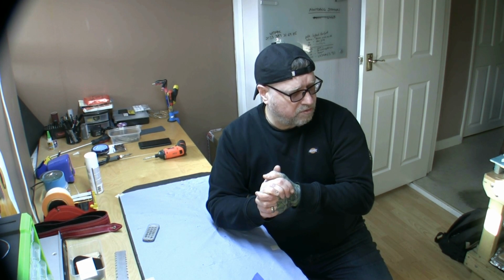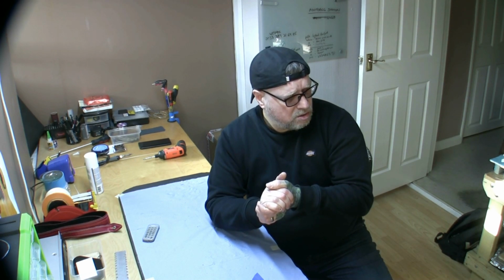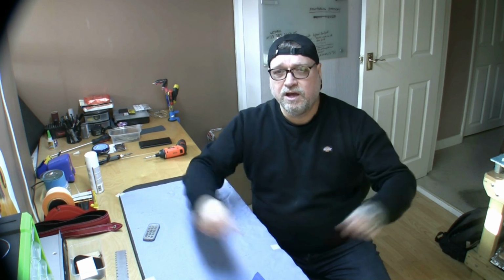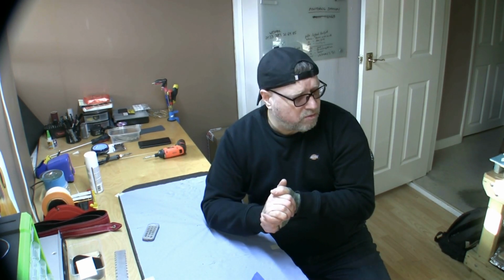Fret Friend Guitar Workshop is Moving so is Closed...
Everything I need to say is in this short video...

NOTE: Remember that some of these video's are recorded many months before they are released. I may have changed my opinion on something mentioned in this video by the time it is on YouTube so do not take my opinions as set! I may also be incorrect on some info posted here: my knowledge is not definitive! Victor...